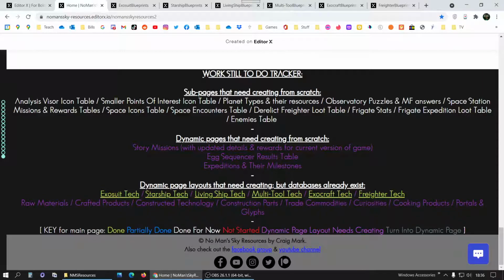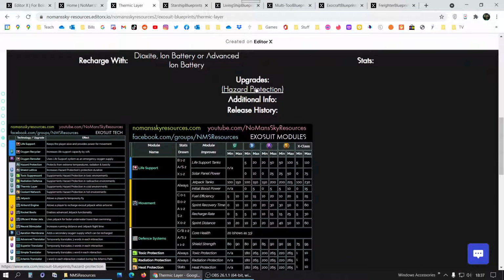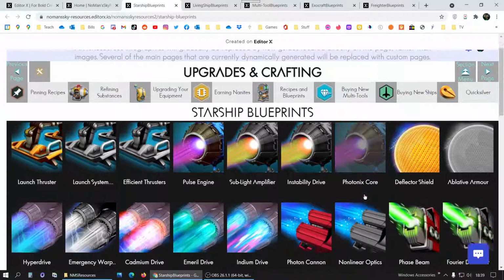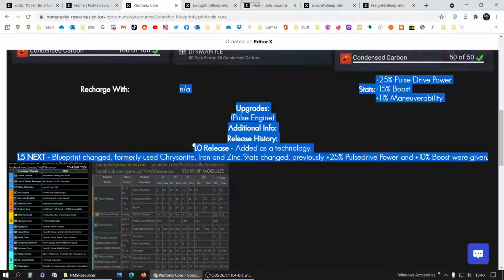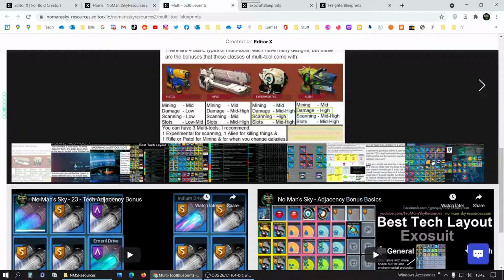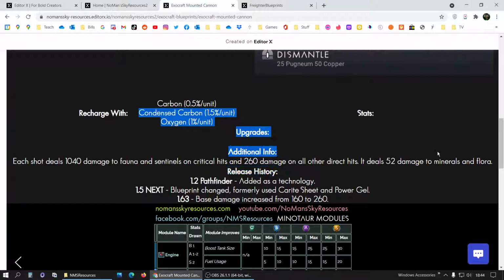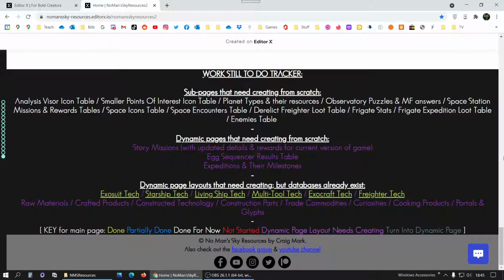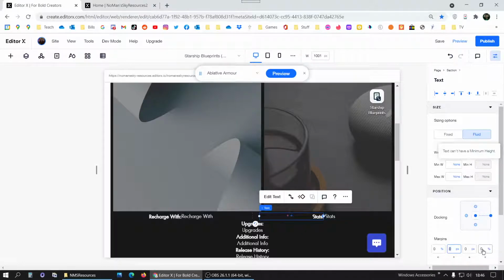NMSR New Website - Progress Report 12th Apr 2021 - Tech Dynamic Pages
Progress Report; all about having done the 6 technologies dynamic pages.